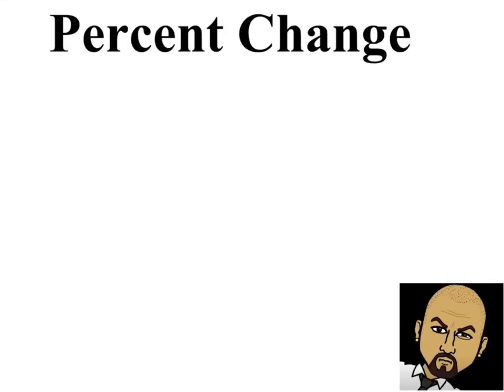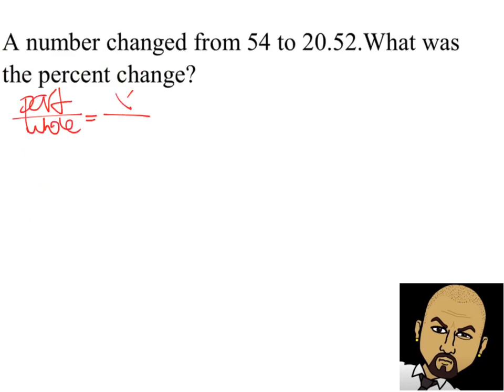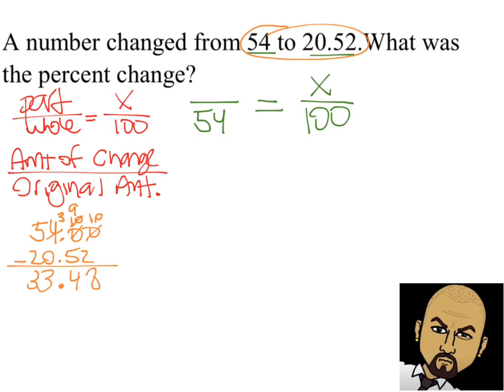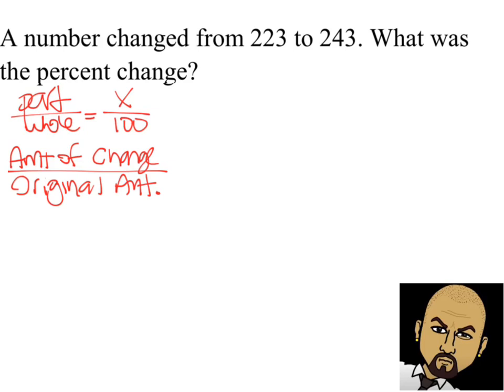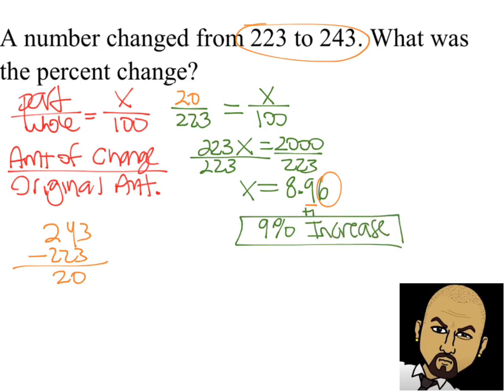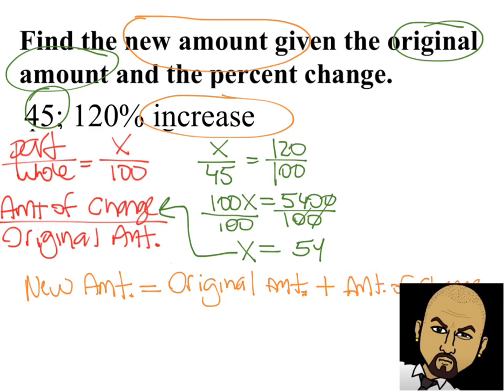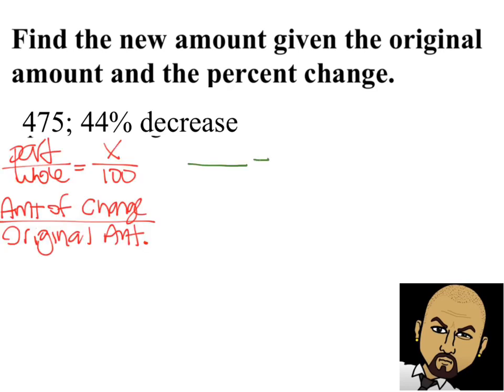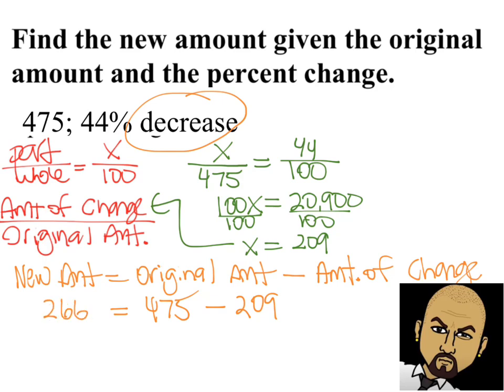Percent Change Using Proportions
This video shows you how to find percent change using proportions.